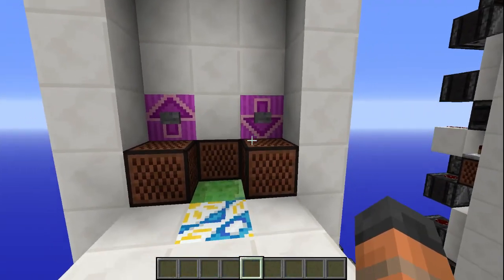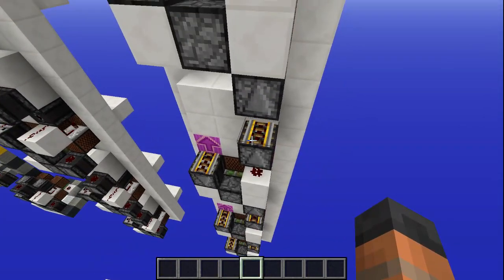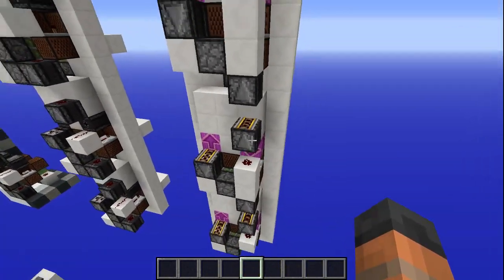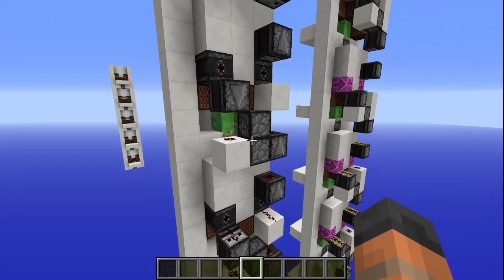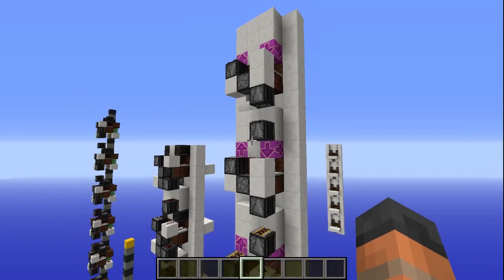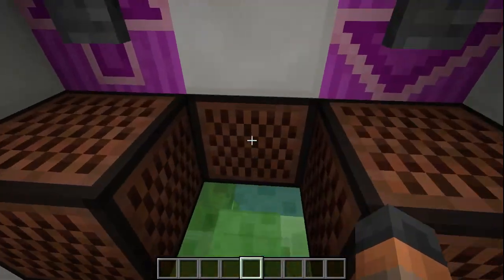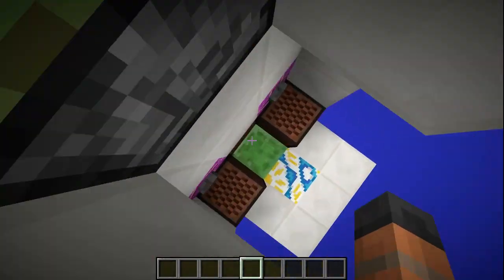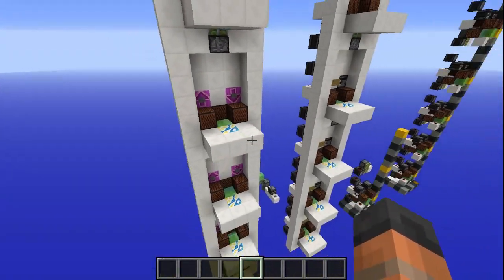Minecraft 1.12 Simple Slime Block Elevator IMPROVED!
Its been updated and improved!